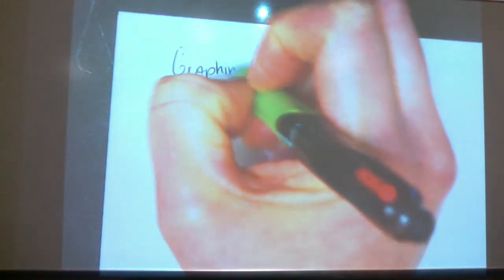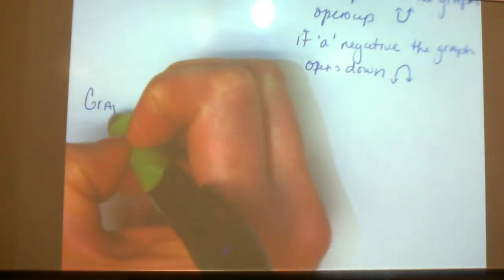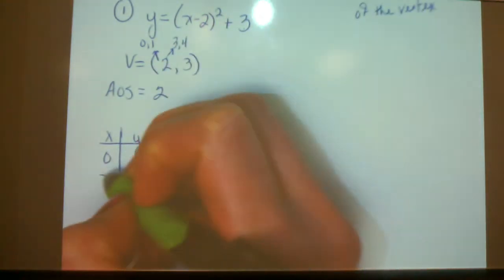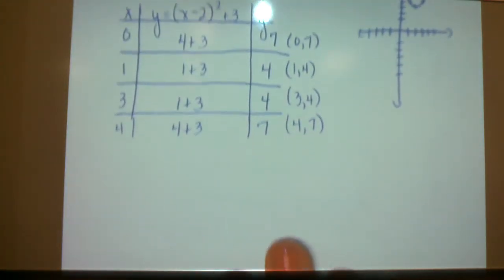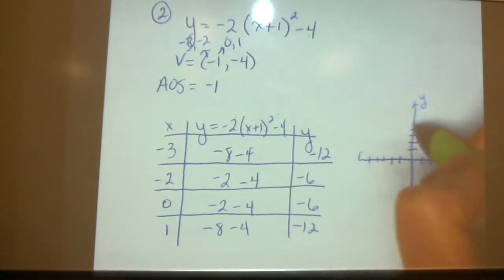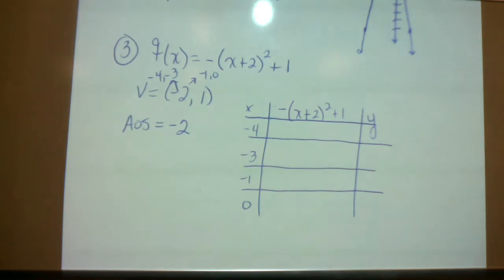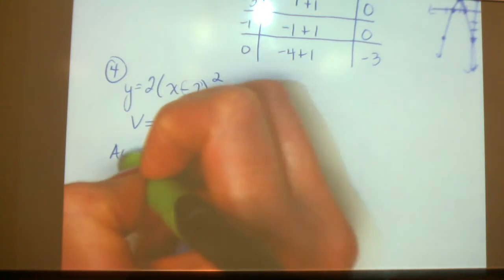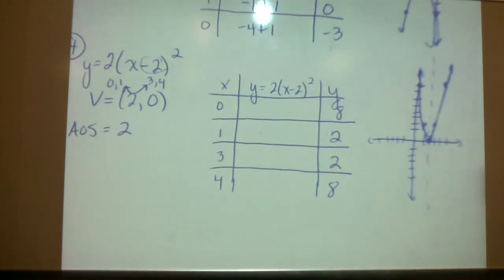unit 5 lesson 5